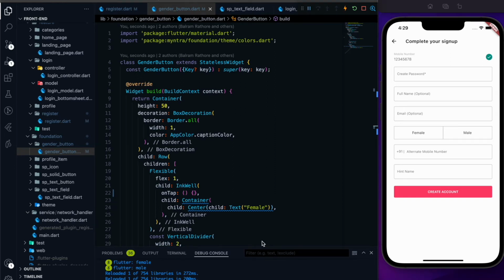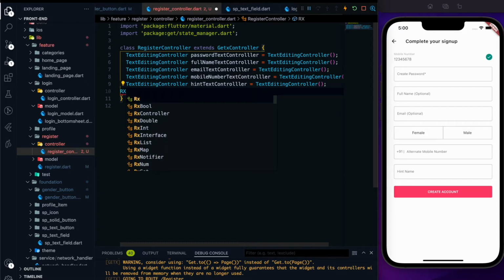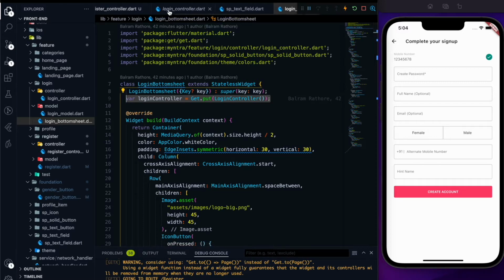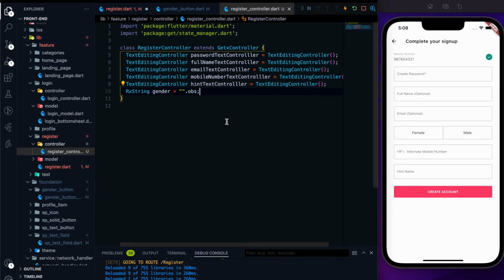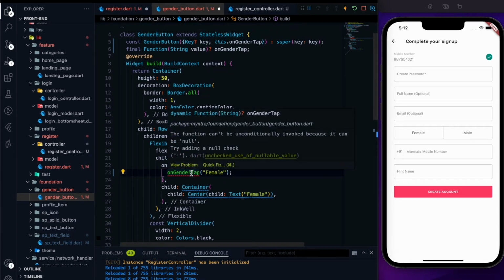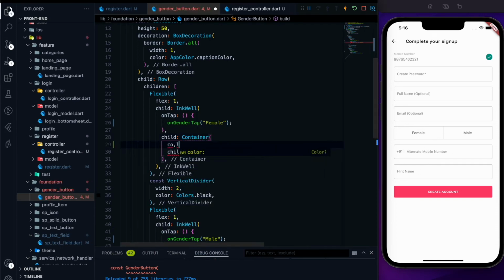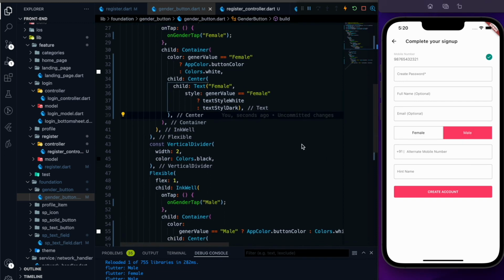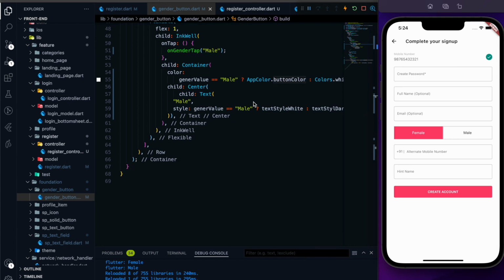Flutter - Managing the state of Register form page using GetX || GetX Controller Demo || #18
In this video, we are going to create a GetX Controller